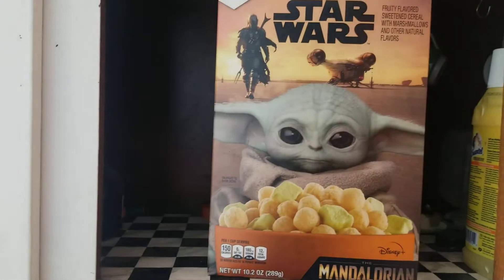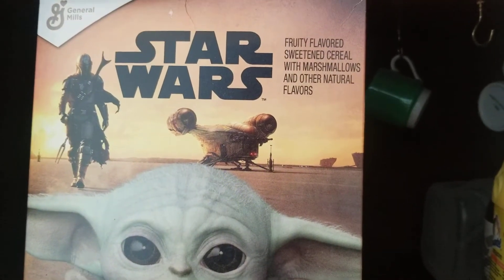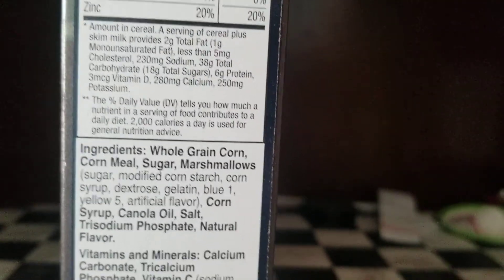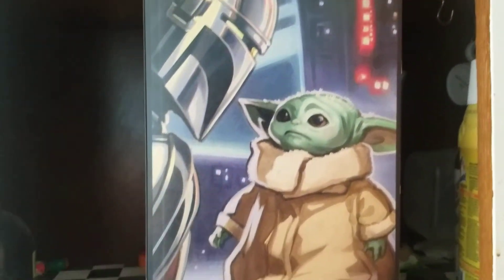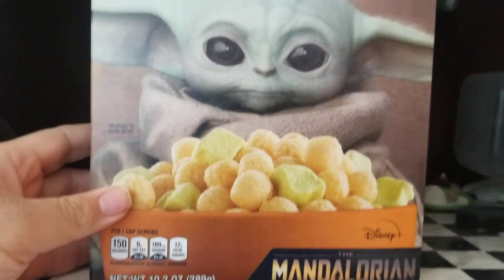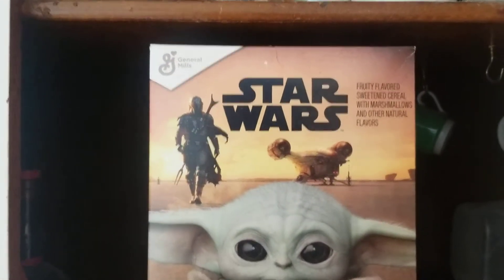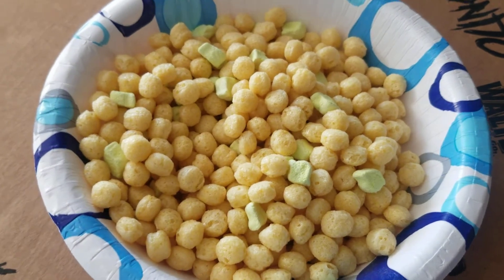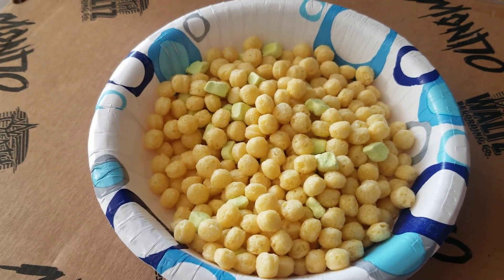Happy Superbowl Sunday 2021!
A cereal product